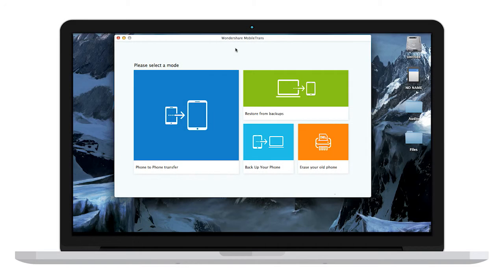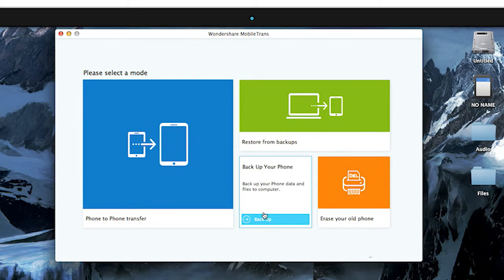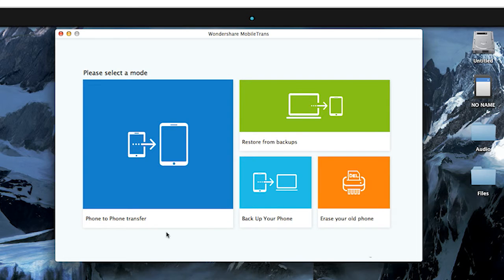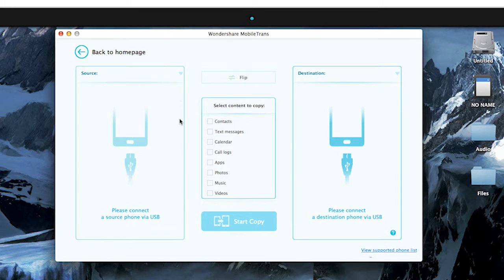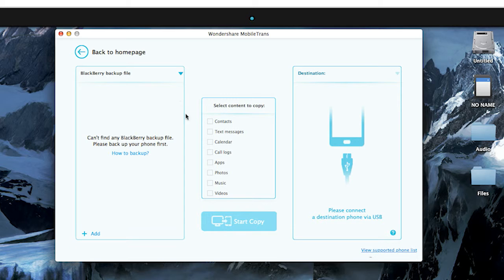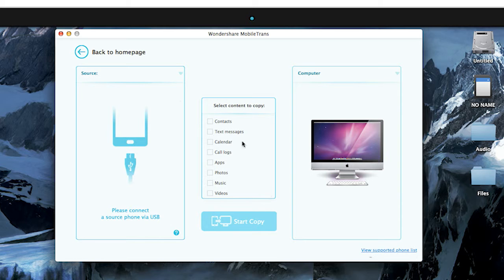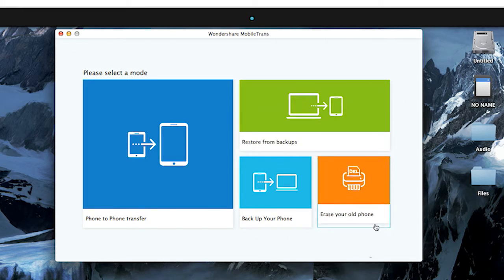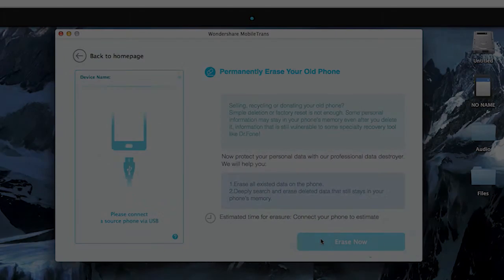MobileTrans (Mac): User Interface Overview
Wondershare MobileTrans provides an easy-to-use way to transfer, backup and retrieve your phone data. Whether you are using the latest iPhone 6S, or an Android 6.0 flagship model, you can easily move your phone data between different operating systems. If you were a Blackberry user and is considering to use a more popular system, MobileTrans can also help since it supports Symbian system.